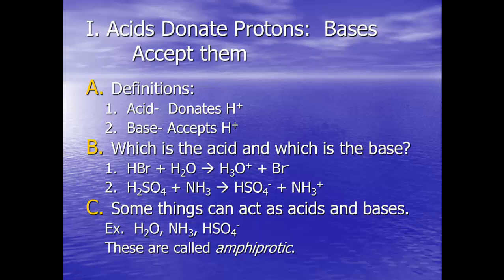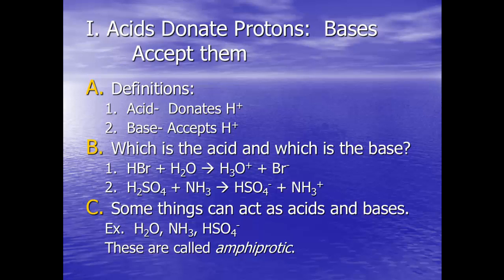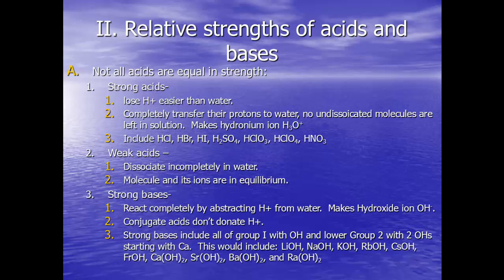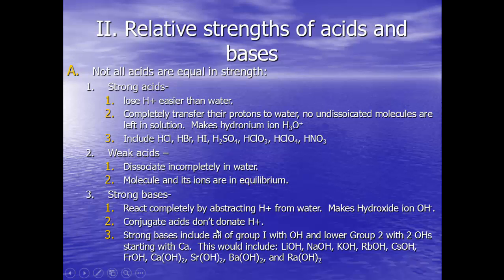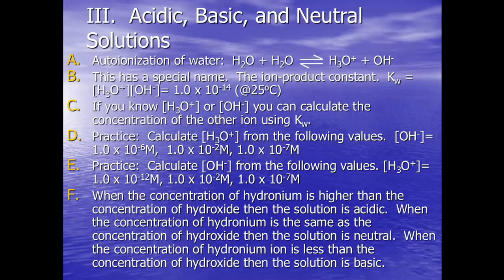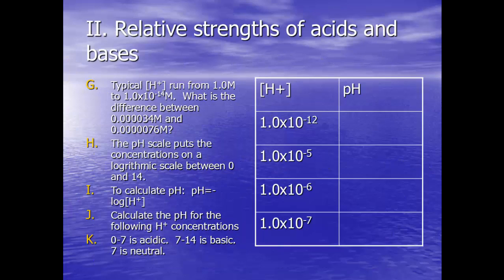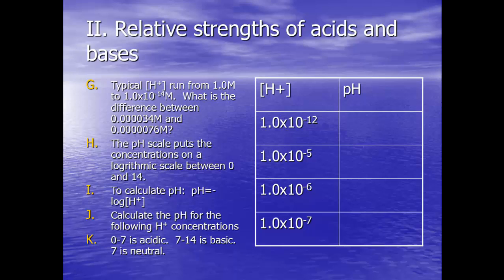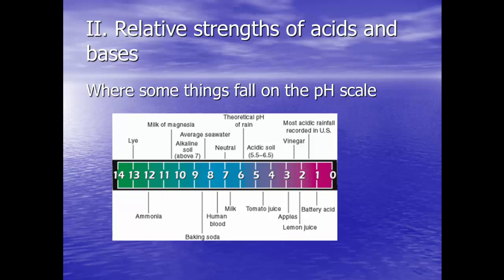Chapter 18 Part 1